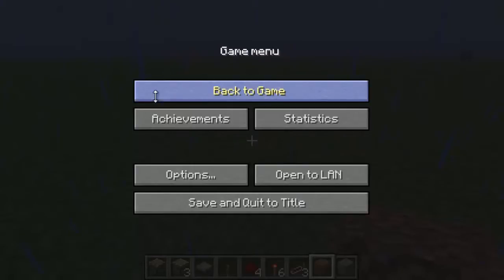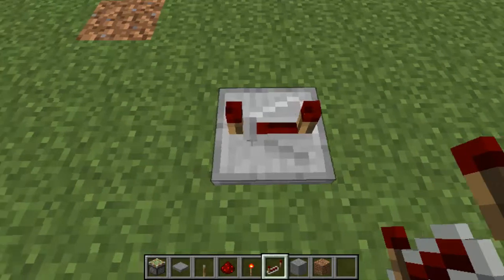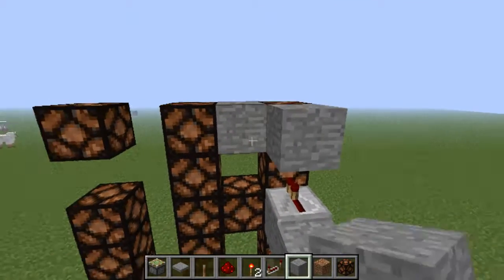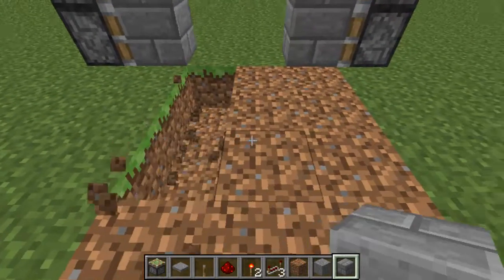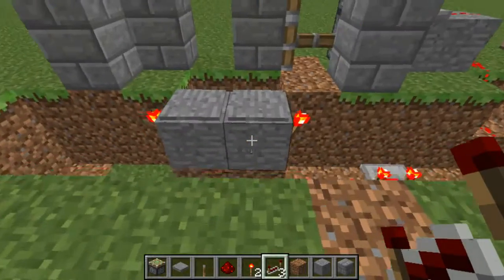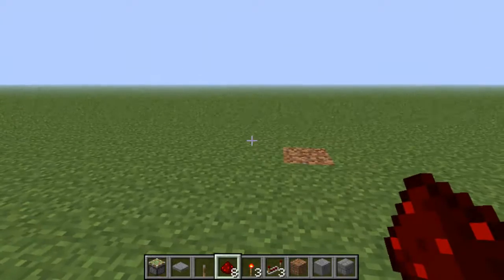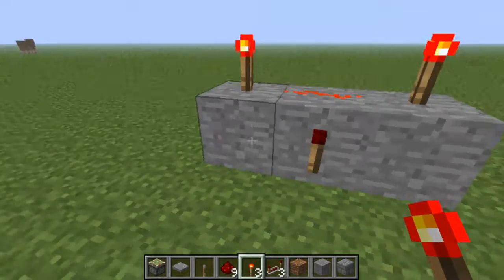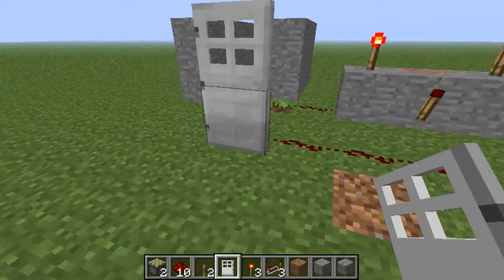Basic Redstone guide- commentary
hey guys so i had a request from my friend wanting to know how to use redstone, so here is a guide for some basic redstone contraptions and stoof, like,fav and thumbs up the vid, remember to subscribe and share, and leave a comment, Thanks for watching